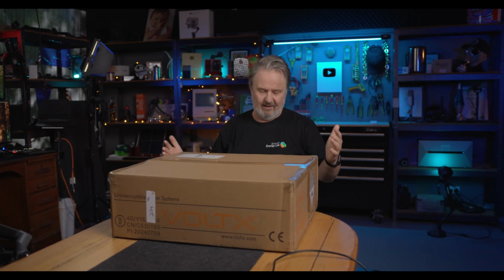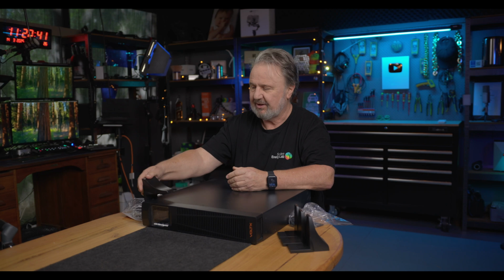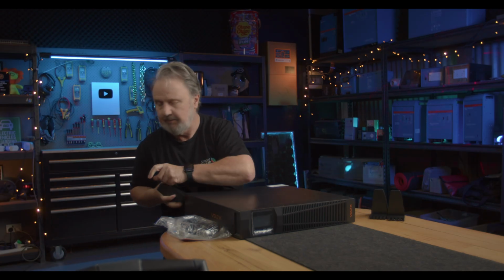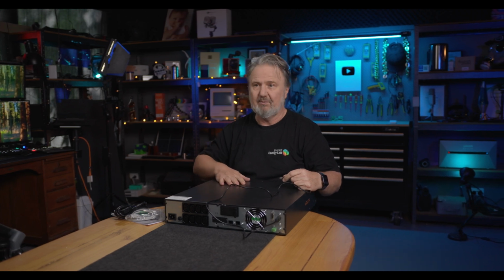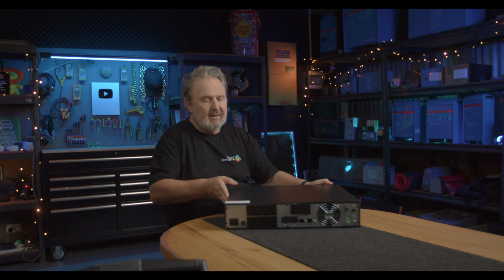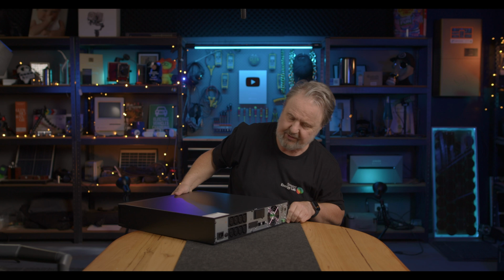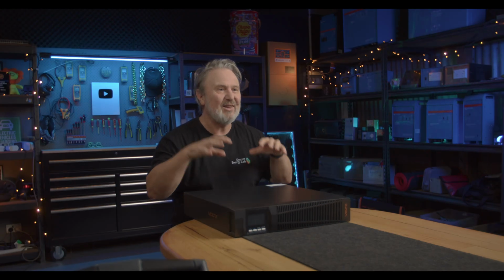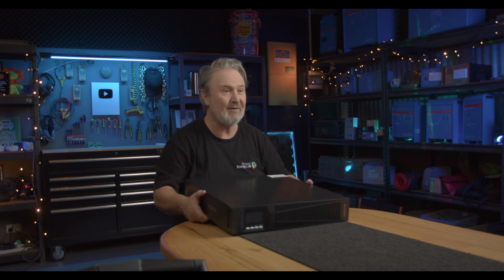VoltX 1500W UPS with lithium ion battery